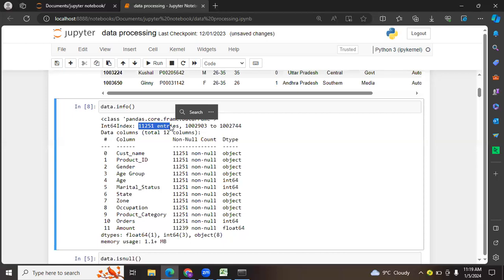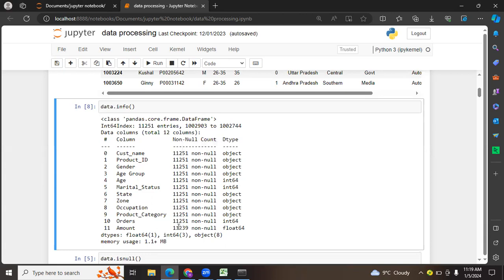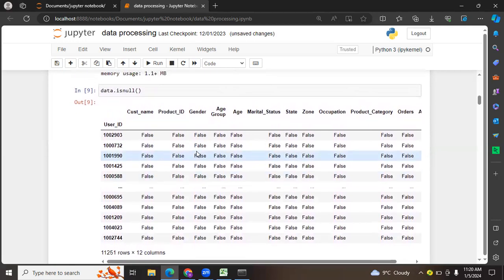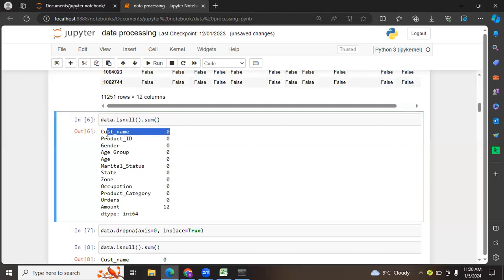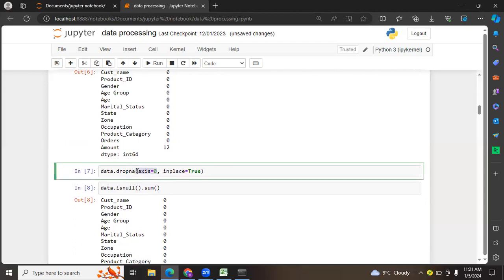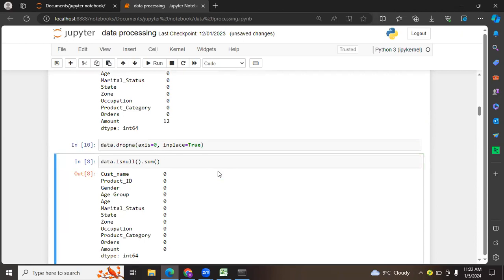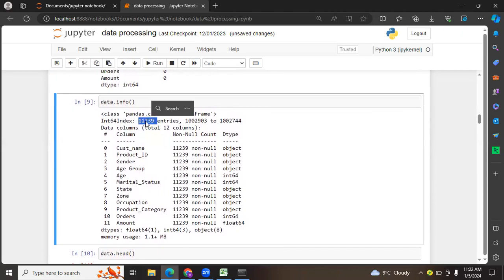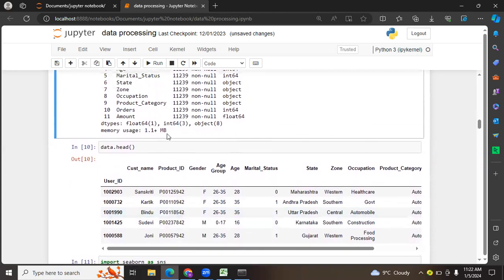Handling missing values in pandas dataframe, PART 3, sales data analysis series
In this video we will deal with the missing values from our dataset.